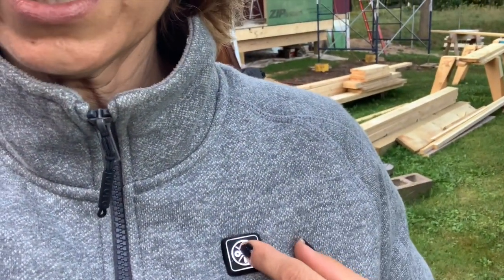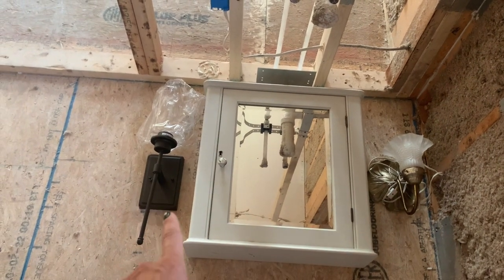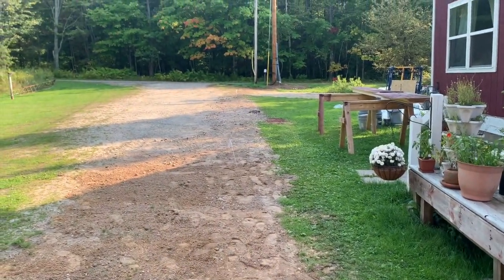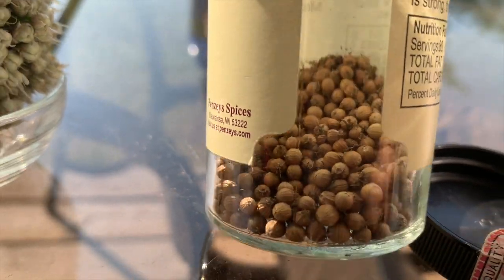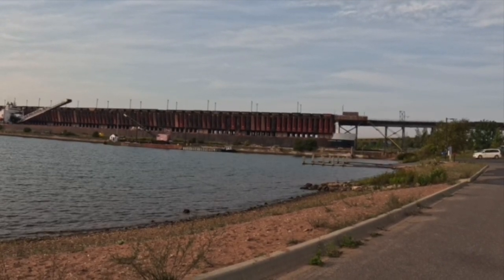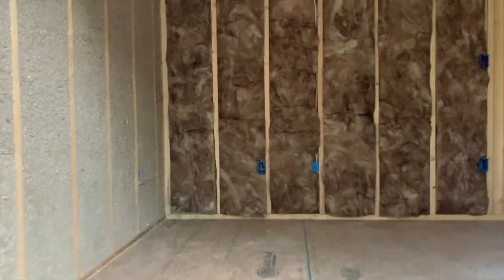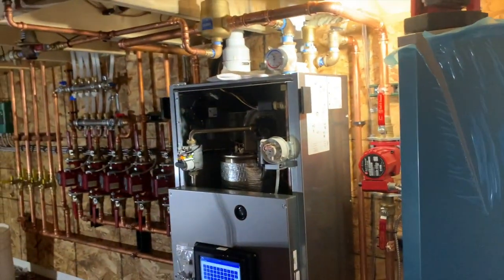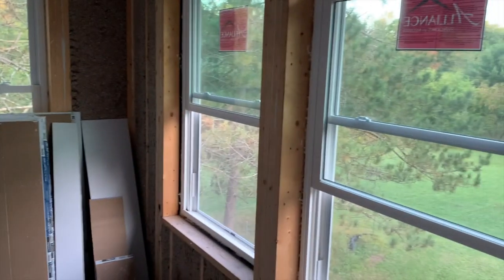Retirement Project Janet Ep 25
Construction and a surprise on our bike ride.